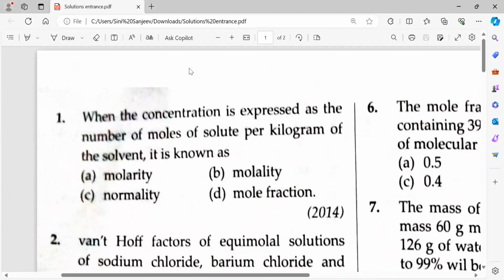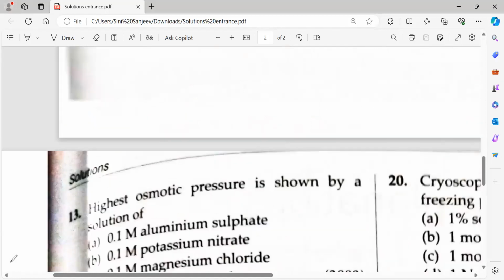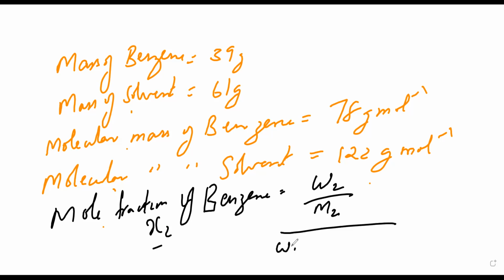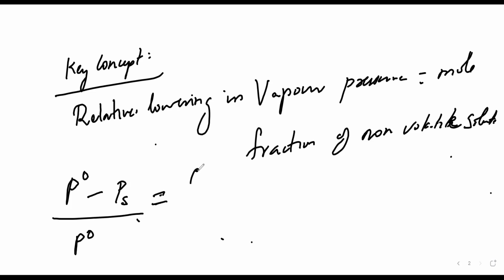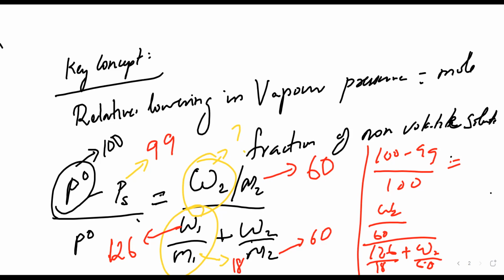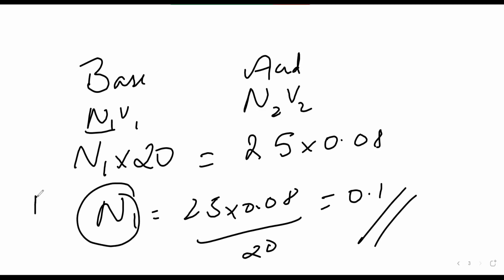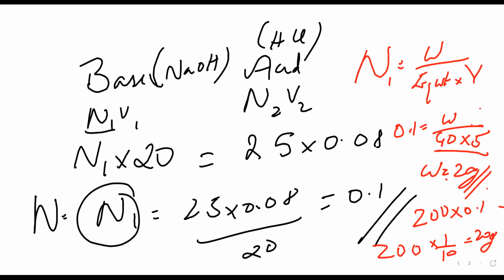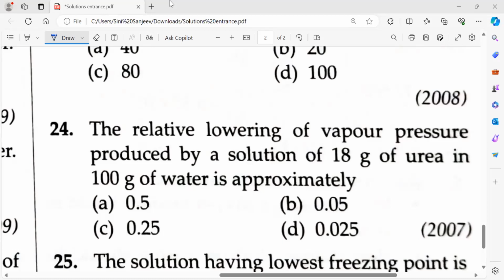Solutions Chemistry COMEDK Entrance Class 12